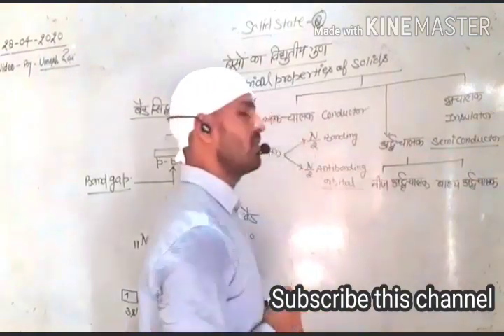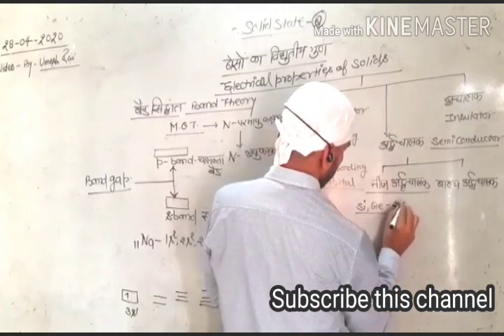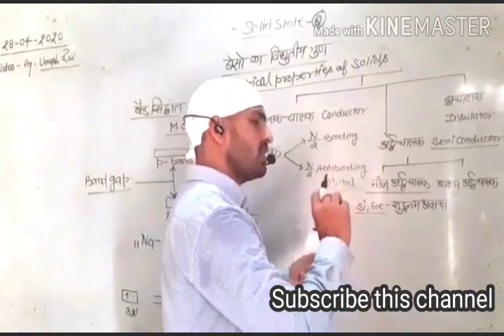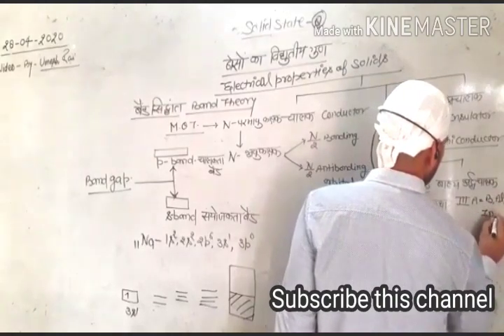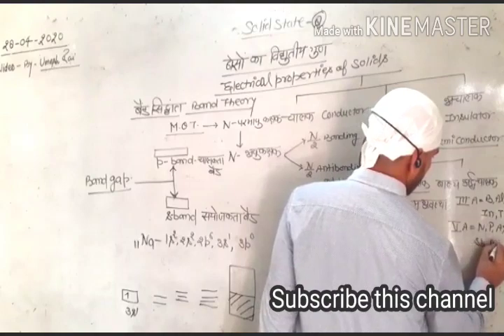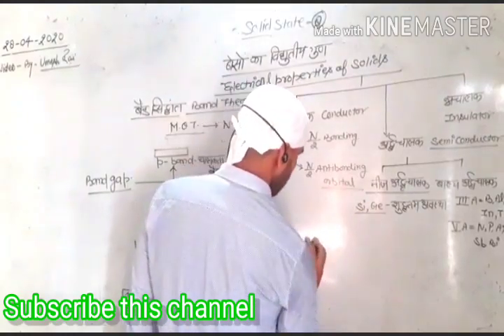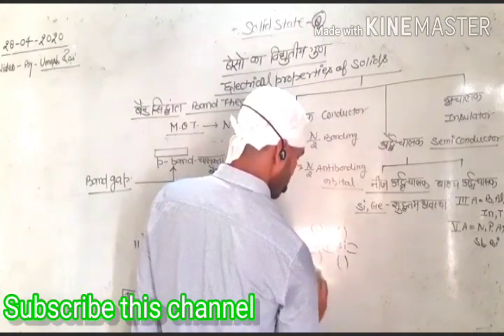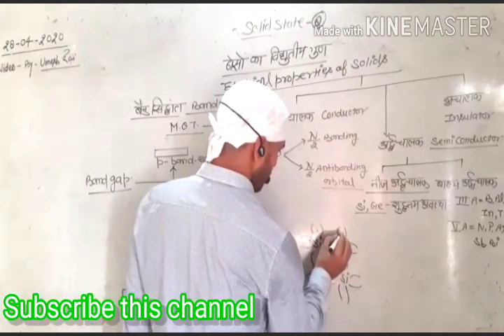Band Theory for conductivity in solid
Hello I am umesh rai express the topic related to band theory for conductivity in solid I am insure that you see this video and all doubts are clear .

Chemistry By Umesh Sir

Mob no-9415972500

Any query this number